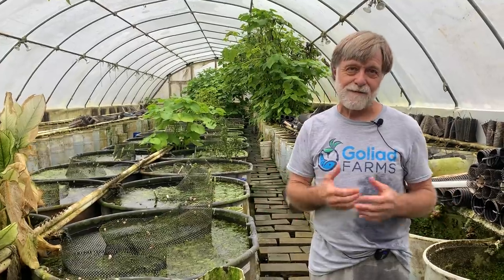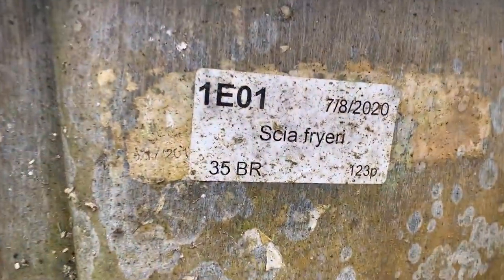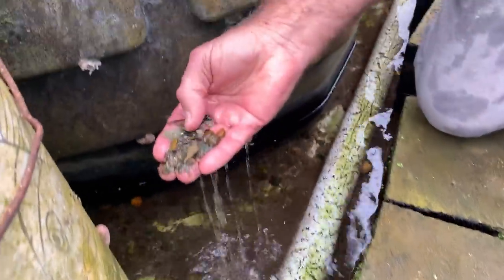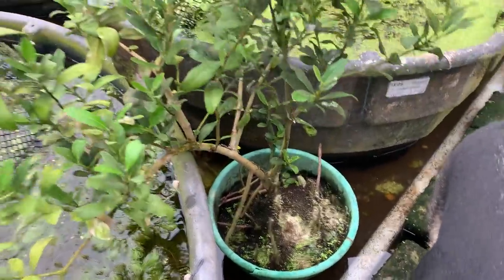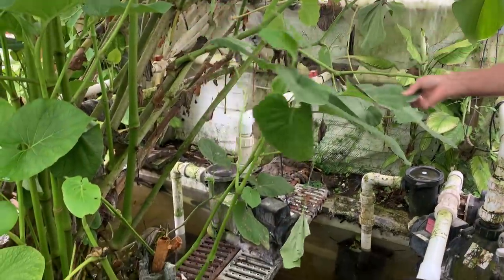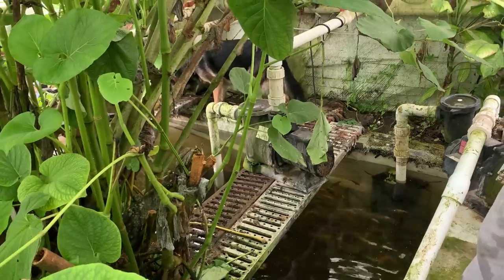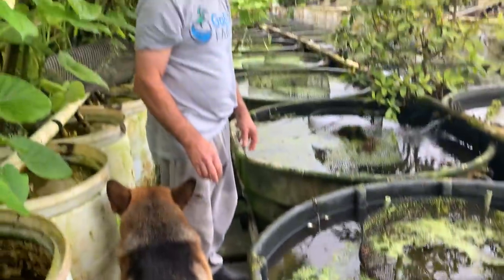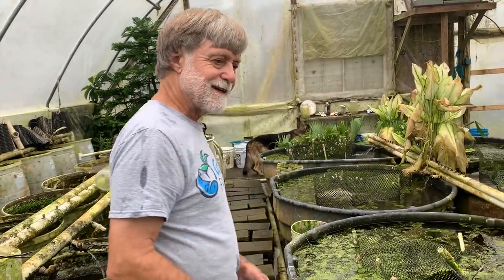Day 10 of Recovery - Update + Plumbing/Water Flow & Plant Filtration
Featuring:  Recovery Update, Plumbing/Water Flow Explanation, Plant Filtration Details
Starring:  Hornwort (Ceratophyllum demersum)
                 Duckweed (Lemna minor)
                 Black Mangrove (Avicennia germinans)
                 Red Mangrove (Rhizophora mangle)
                 Oja Santa (Piper auritum)
                 Dieffenbachia
Cameos:  Dead Plecostomus, Oso & Maya (German Shepherd Dogs)

Tenth Day of Recovery from the Texas Winter Storm of 2021

Credit for the comment with a solution to our clogged drains problem, that we will soon implement, goes to @Boldor Mihai.  Thank you for the idea!

We also had requests for a donation method that will accept PayPal, so we set up a FundRazr.
Anyone that donates can ask Charles a questions that will be answered in a  video on our channel.
The overwhelming outpouring of support from the fish community has been humbling and so appreciated.  Thank you all!